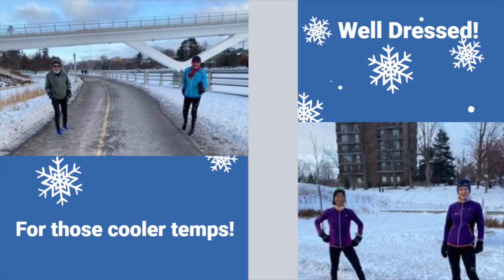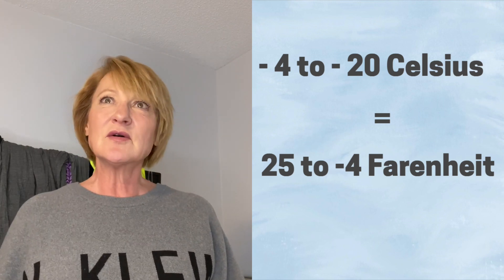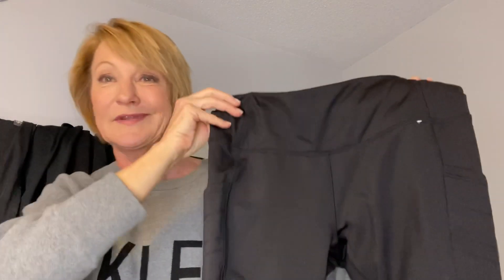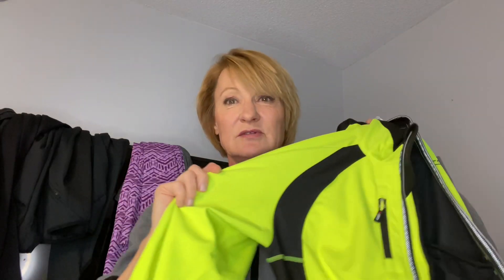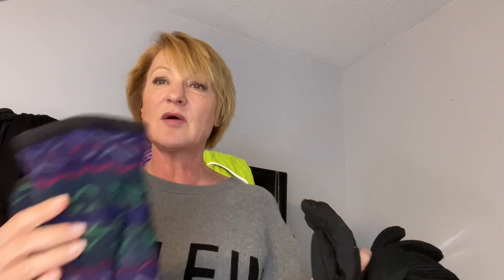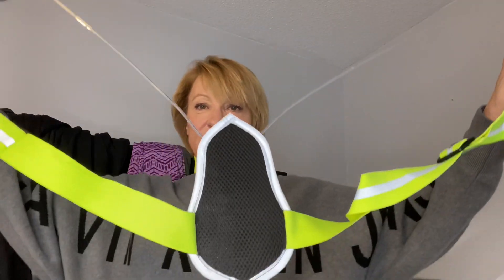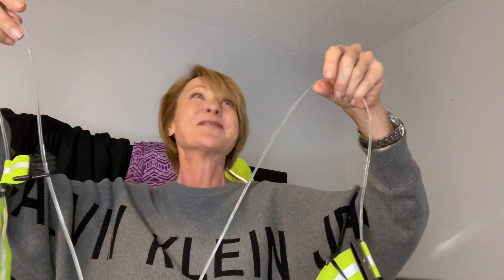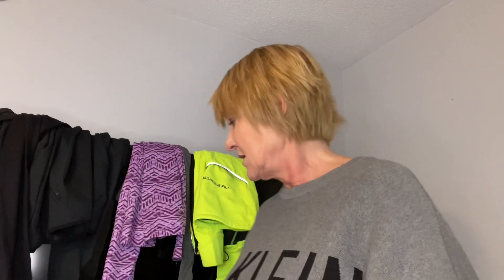Running in cold weather - how to dress for the colder temperatures.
This channel is all about feeling good about ourselves at any age and expecially as we hit our 60's and beyond.

Just because we are in our 60's doesn't mean we are ready to stop living!! We can do whatever it is that we set out to do.  Mind you, if you are embarking on a new exercise regime, it is best to speak to your doctor beforehand.

In this next series of videos, I am going to be talking about all things running.  To begin, I am talking about learning to run and how to get yourself from zero to 5km within 16 weeks.

Any opinions I have are mine and are based on my experiences running for the past 25 years.  If you are new to exercise, please consult your physician before embarking on any of the running plans.

Here is this weeks training plan for all levels of runners:

learn to run:  monday,wednesday,friday (run 2 walk 1 x 7)
5km: monday,wednesday,friday (run 10 minutes;walk 1 x2 +5minute run)
10km: monday - 4km, wednesday -6km, saturday - 5km plus a cross training day
1/2 marathon: tuesday - 5km thursday - 6km (speed workout), saturday - 6km, Sunday - 11km
marathon: tuesday - 8km (easy), thursday 10km (speed workout), friday 10km (easy), sunday 20 km (easy)